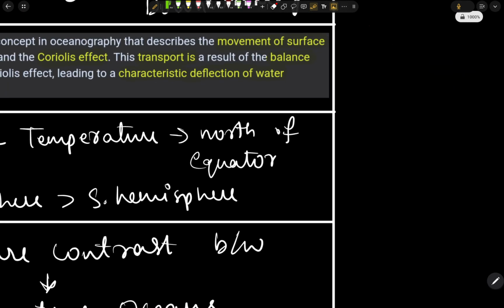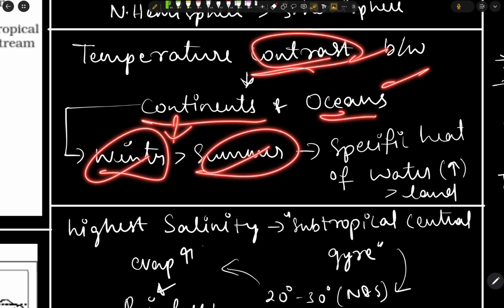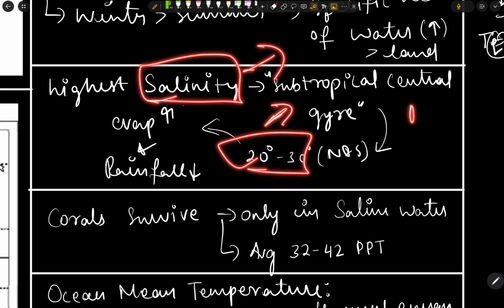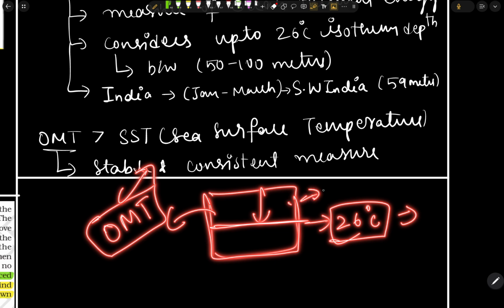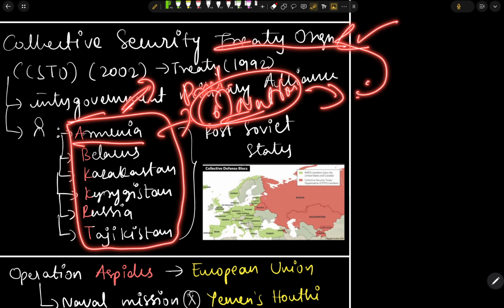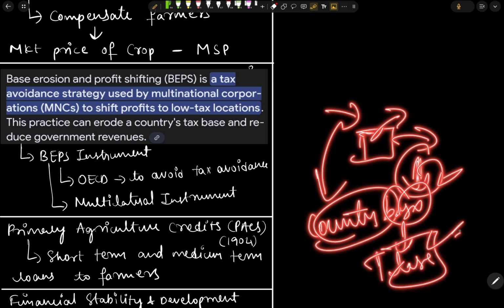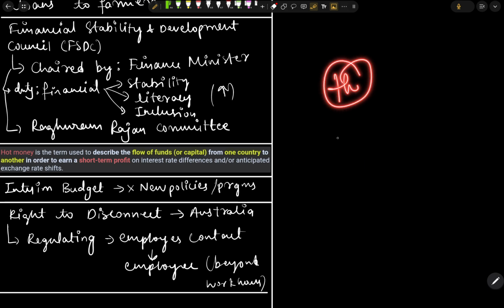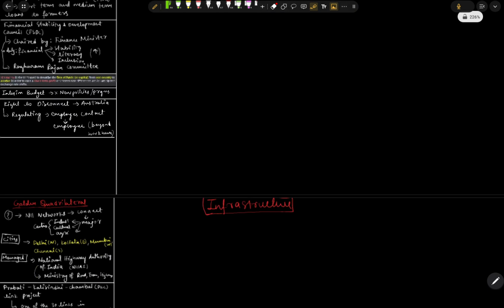🎯"Daily UPSC Prelims Rescue: Fix MY Mock Mistakes & Ace YOUR Prep!🚀 | Day 7 IUPSC CSE 2025